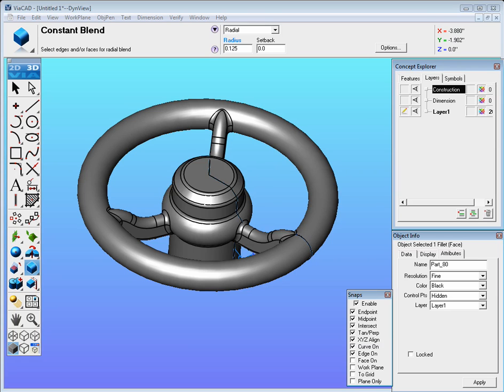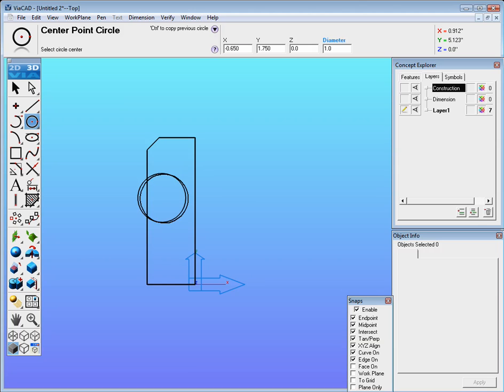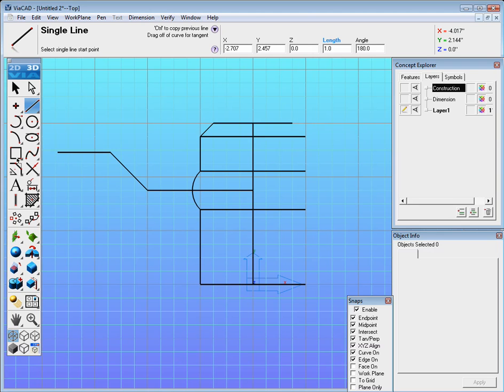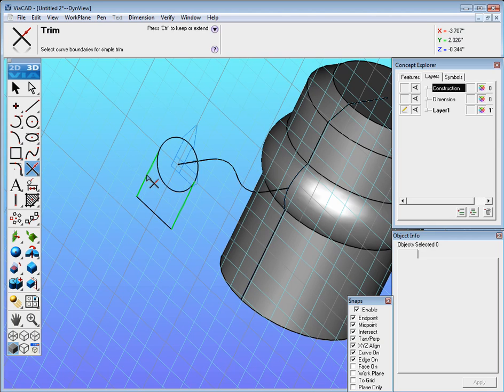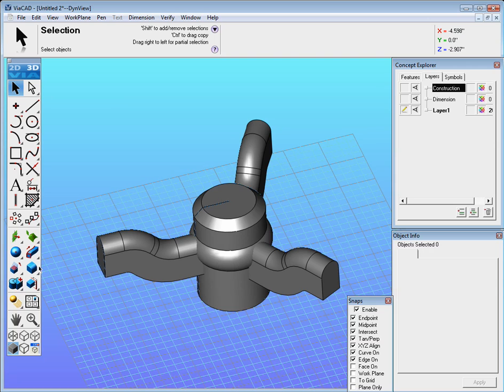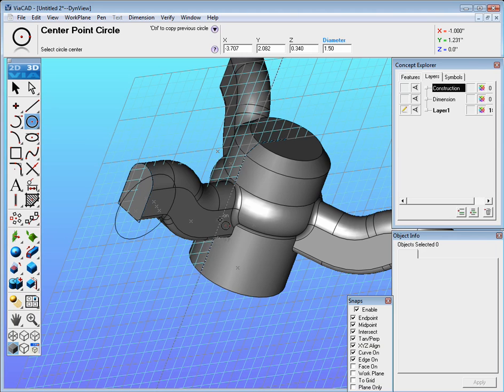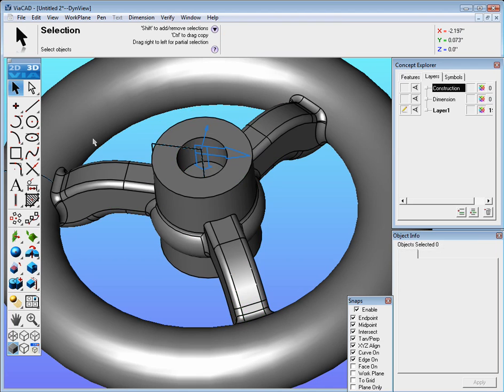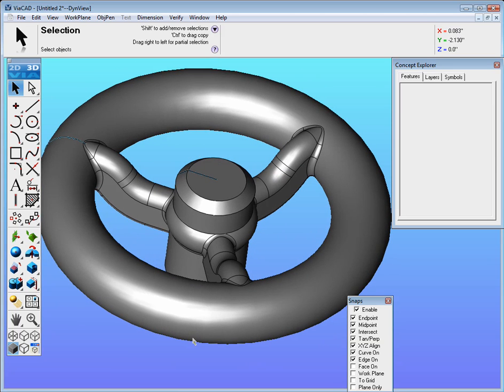E4 ViaCAD Tutorial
ViaCAD Exercise 4 - Sweeps and circular patterns. Introduction to the Punchcad Viacad 2D/3D v6 interface and general sketching and modeling techniques. Pretty rough, first and only recording with no editing.